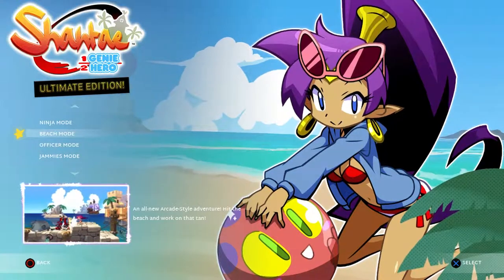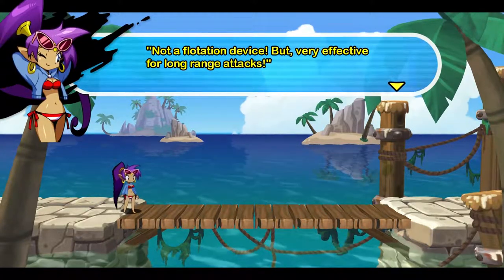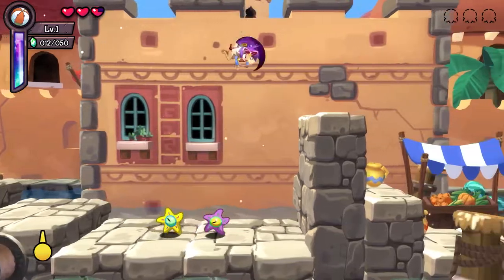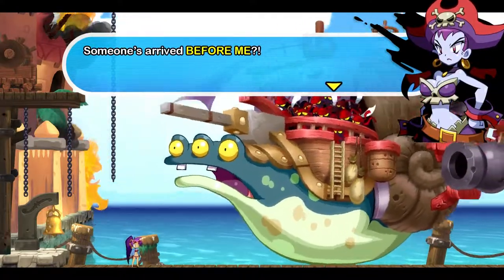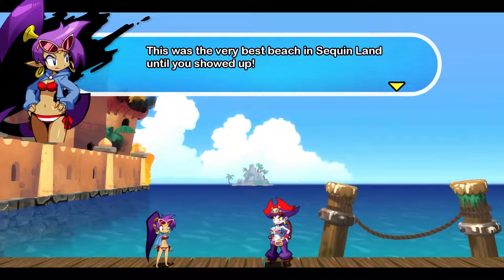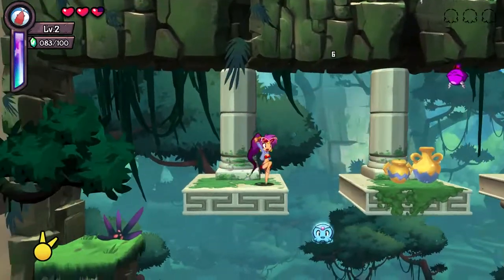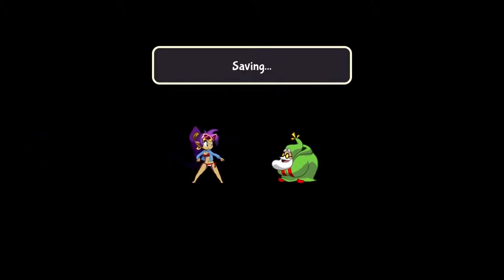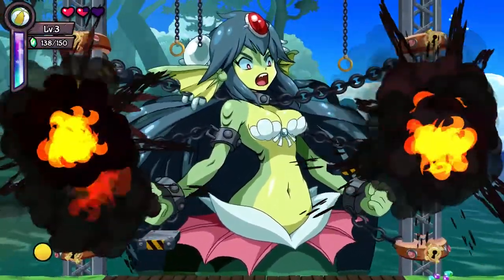Shantae HGH: Beach Mode - Suns Out Buns Out (Part 1) - Sage & Tsuko Play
Shantae got a brand new swimsuit and embarks on a mission to find the very best beach!